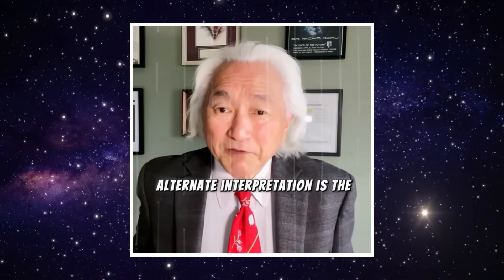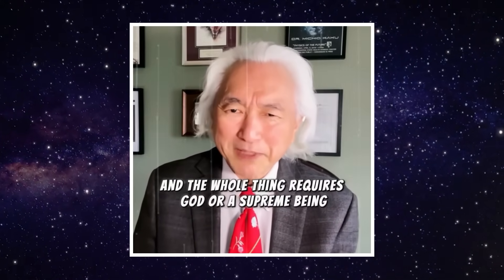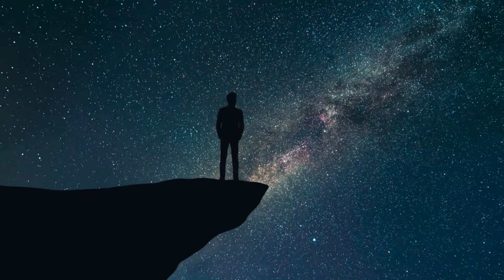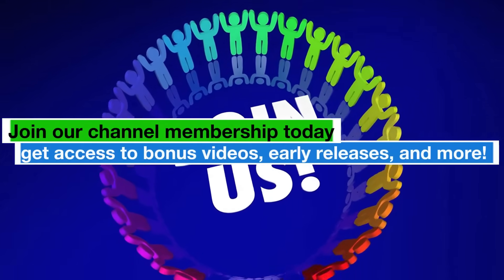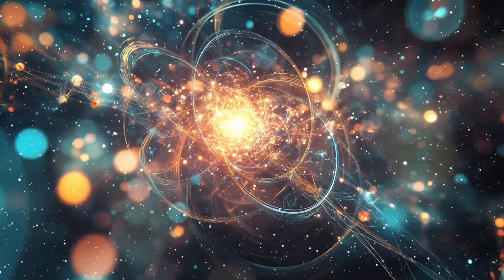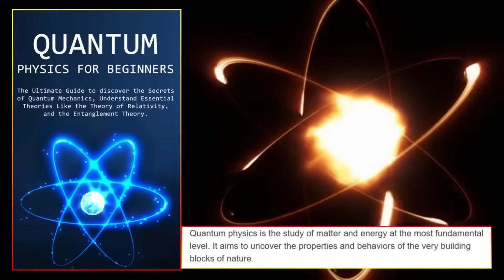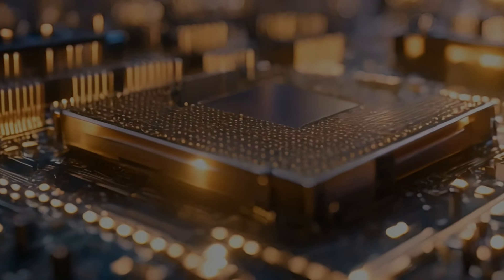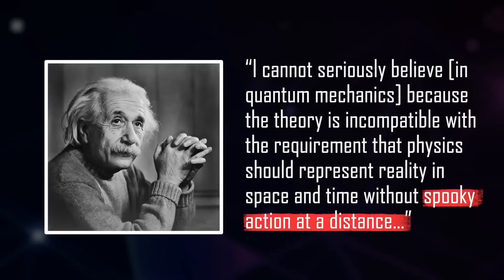Grok 3 Just CONFIRMED What Scientists Were Too Afraid to Admit About Reality!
What if the nature of reality isn’t what we’ve always believed? In this thought-provoking video, we explore Grok 3’s latest quantum data — a discovery so shocking, it has scientists and theorists questioning the very foundation of existence. Could this be the strongest evidence yet that reality is simulated, multidimensional, or something far more complex?

We’ll break down what Grok 3 is, the data it uncovered, and what it could mean for how we see the universe, time, and even ourselves. Whether you’re fascinated by quantum computing, simulation theory, or the boundaries of scientific knowledge — this is one you won’t want to miss.

We're on a mission to explore deep ideas with clarity and curiosity — especially for minds that never stop learning.

Welcome to Spacetainment, your ultimate destination for the latest and most mind-bending breakthroughs in space exploration, artificial intelligence, quantum computing, advanced technology, and beyond! 🌌🚀

We bring you the most exciting developments that are pushing the boundaries of science and technology—whether it's cutting-edge quantum chips, the future of AI, or discoveries in space that could change everything we know about the universe. Our goal is to explore how these innovations are reshaping our world and what they mean for the future of humanity.

Let’s explore the uncharted territories of science and technology—together!